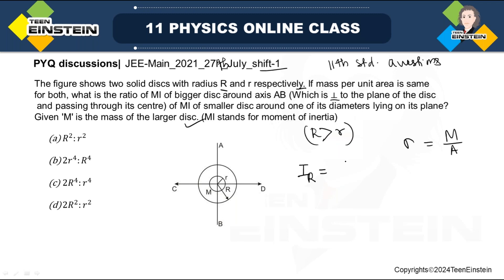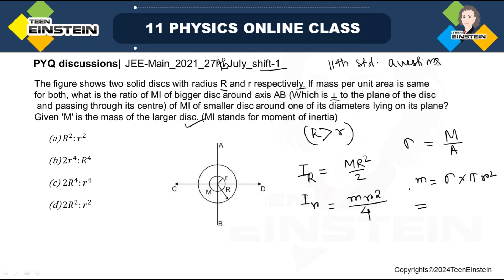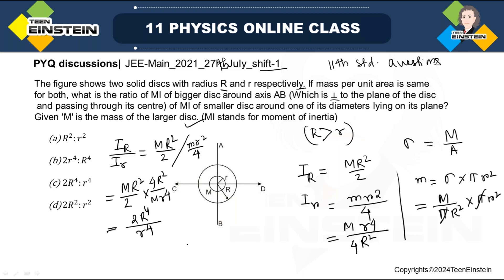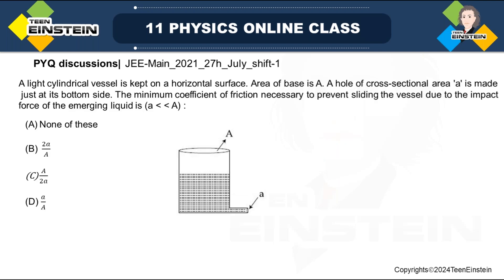TeenEinstein | Physics | JEE Mains 2021 | pyq with Solution | JEE Mains 2021 paper solved | part 11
jee mains physics one shot
jee mains physics important topics
jee mains physics chapter wise weightage 2021
jee mains physics weightage 2021
jee mains physics important chapters
jee mains physics high weightage chapters
jee mains physics paper solved 2021
jee mains physics paper solution
jee mains physics previous year questions
jee main physics previous year question paper
physics jee mains previous year questions chapter wise
jee Advanced physics one shot
jee Advanced physics important topics
jee Advanced physics chapter wise weightage 2021
jee Advanced physics weightage 2021
jee Advanced physics important chapters
jee Advanced physics high weightage chapters
jee Advanced physics paper solved 2021
jee Advanced physics paper solution
jee Advanced physics previous year questions
jee Advanced physics previous year question paper
jee Advanced previous papers with solutions
jee Advanced paper discussion pw
jee Advanced paper discussion 2021
jee Advanced pyq physics
jee Advanced pyq solving physics
jee Advanced physics pyq chapter wise
jee Advanced previous year question paper with solutions
jee Advanced pyq
cracking iitjee exam
cracking jee mains exam
cracking jee exam
jee exams
ap-physics
stem tutoring
physics iit-jee mains questions
jee mains pyq solving physics
iit jee mains 2021 question paper with solutions
question paper of iit jee mains 2021
jee mains previous papers with solutions
jee mains paper discussion pw
jee mains paper discussion 2021
jee mains pyq physics
jee mains physics pyq chapter wise
jee mains previous year question paper with solutions
jee mains pyq
jee institute
jee institutes
jee exam preparation
jee main
jee coaching center
iit jee institutes
best coaching for iit preparation
iit jee
iit online coaching